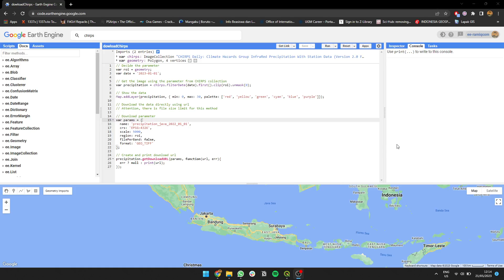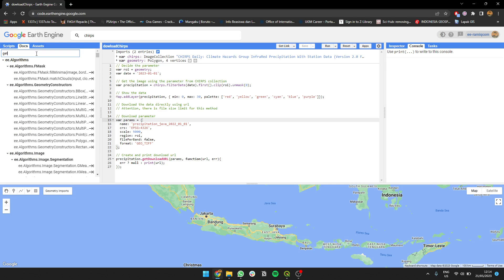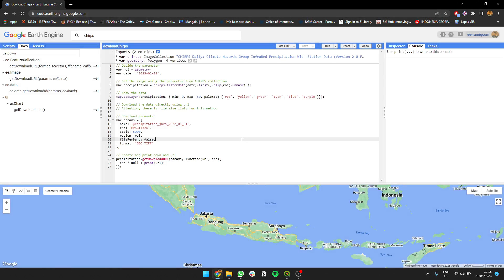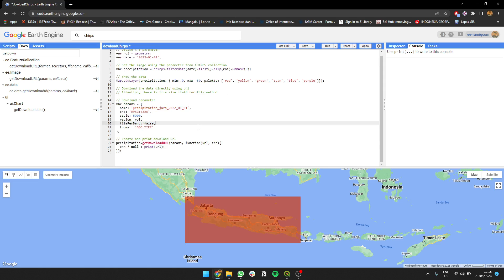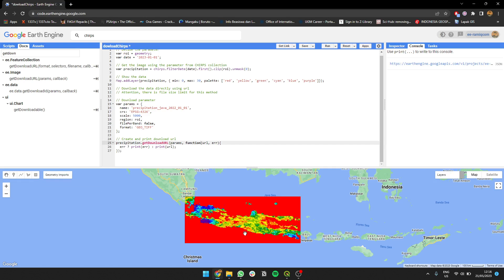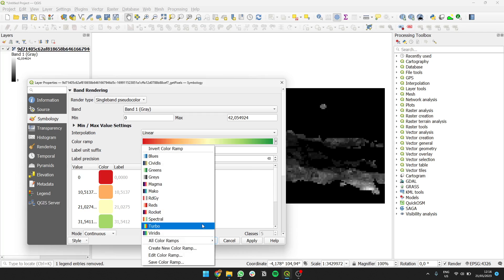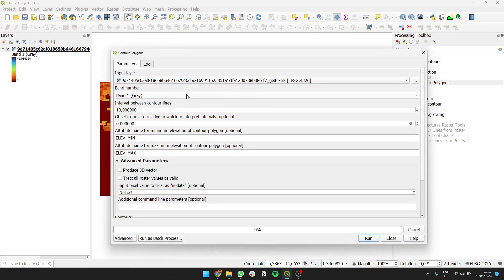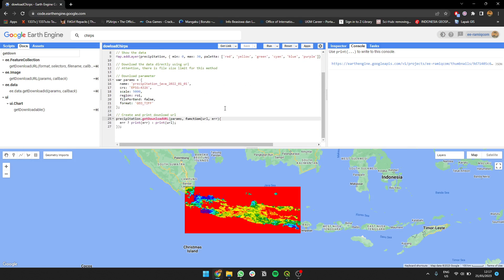Download CHIRPS Daily Precipitation Data using Earth Engine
Hey, do you want to get spatial precipitation data daily? You can use CHIRPS data for that. You can make a script do that in Earth Engine:

CHIRPS is "Climate Hazards Group InfraRed Precipitation with Station data (CHIRPS) is a 35+ year quasi-global rainfall data set. Spanning 50°S-50°N (and all longitudes) and ranging from 1981 to near-present, CHIRPS incorporates our in-house climatology, CHPclim, 0.05° resolution satellite imagery, and in-situ station data to create gridded rainfall time series for trend analysis and seasonal drought monitoring.